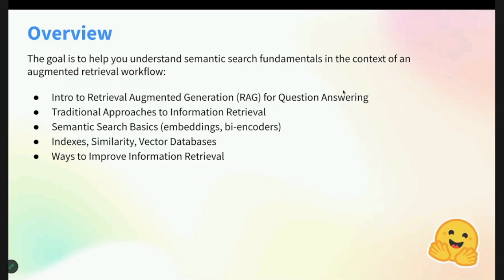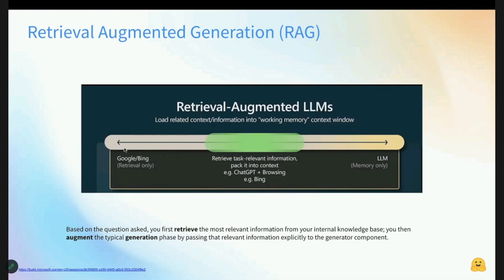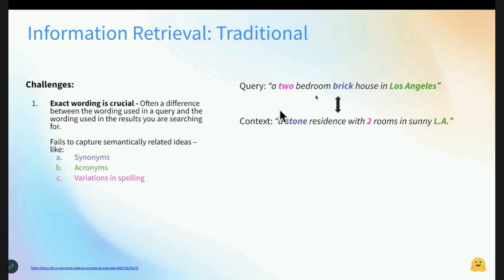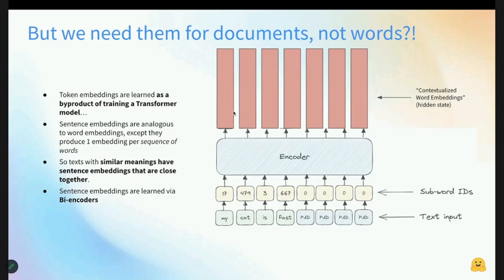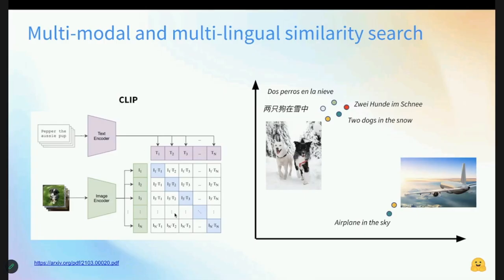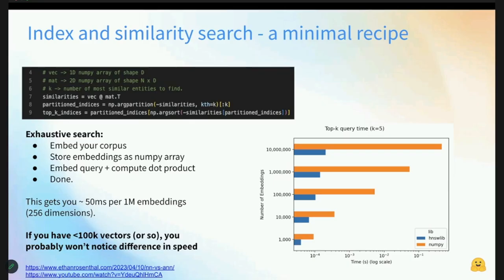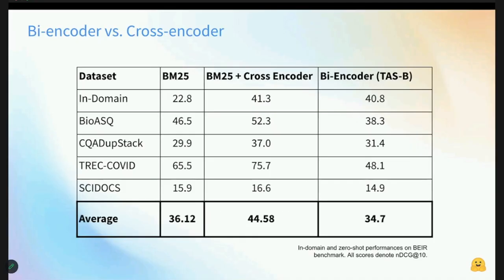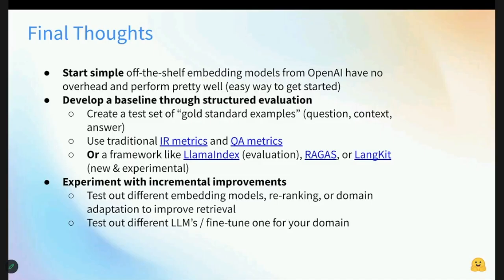Semantic Search for RAG | Technical Workshop